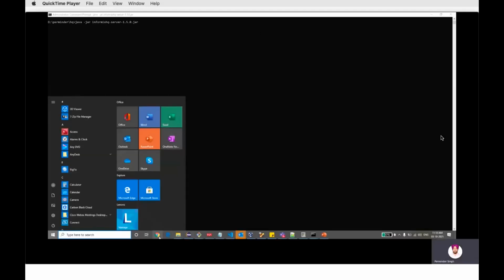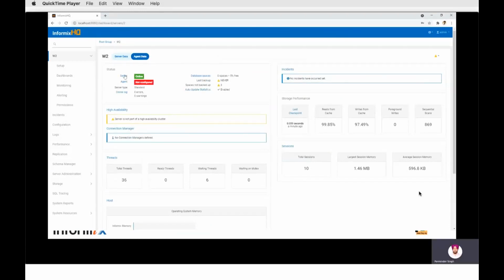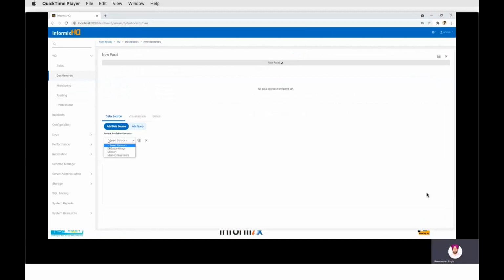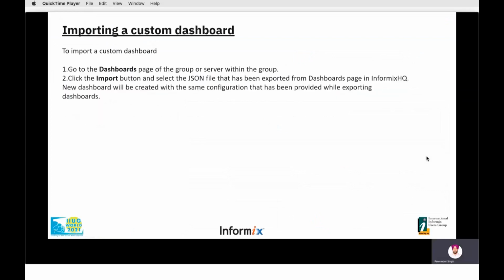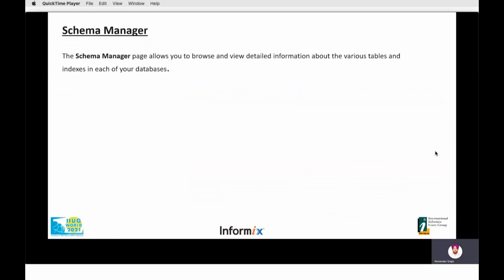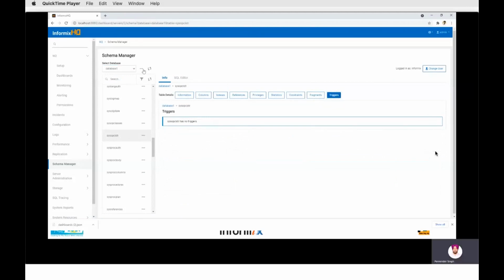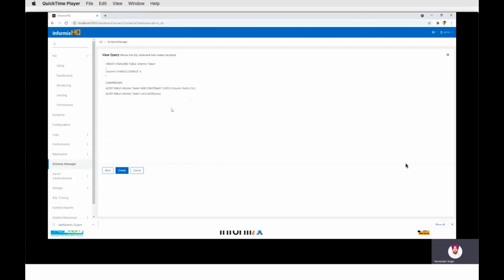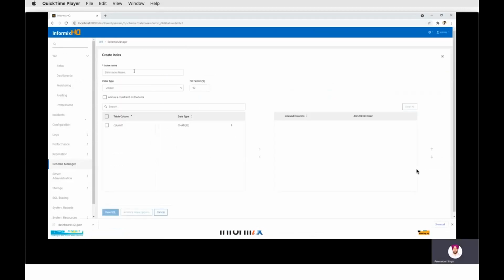A09 Informix HQ What's New in Informix HQ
What is new in InformixHQ? Introduction to Schema Manager Features and Custom Dashboard.

Singh, HCL